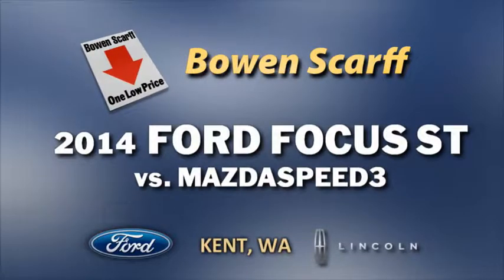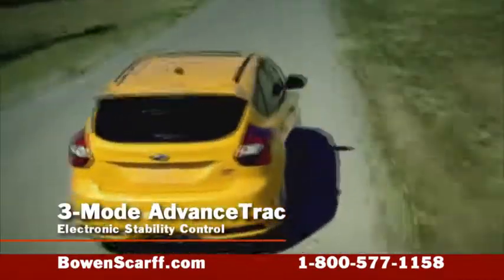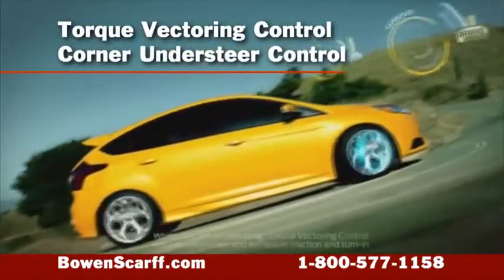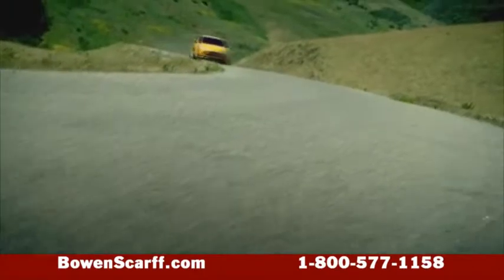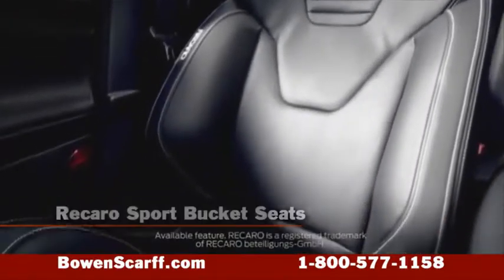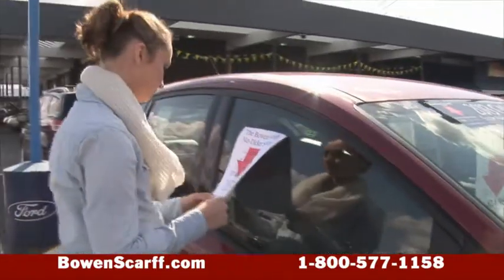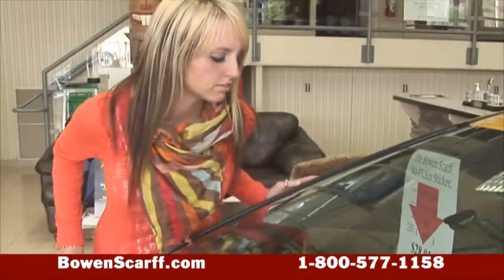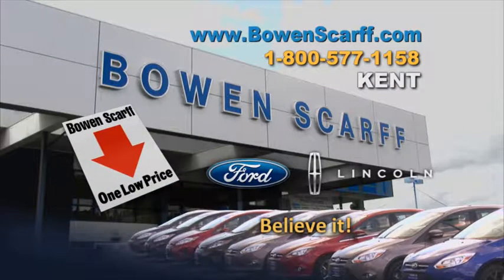2014 FocusST vs MazdaSpeed3